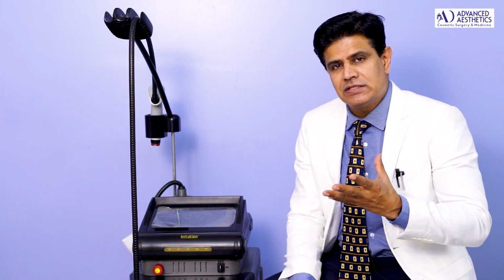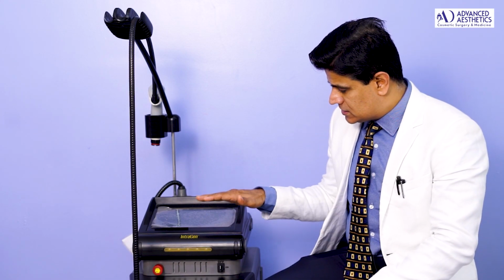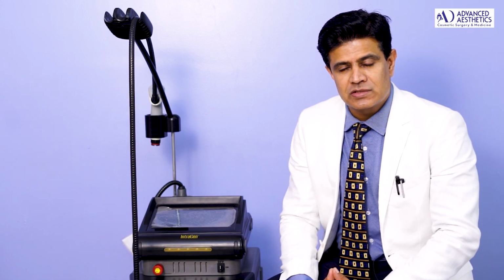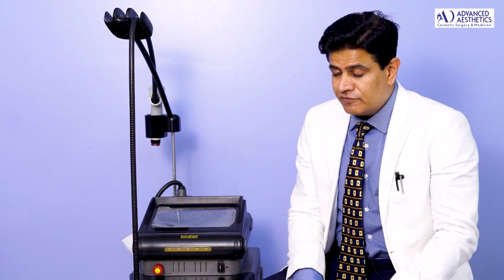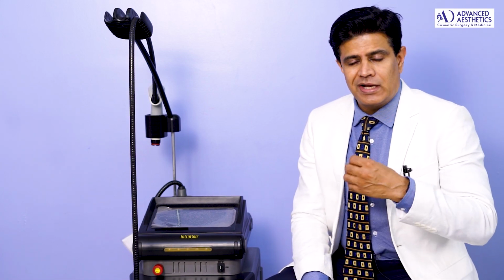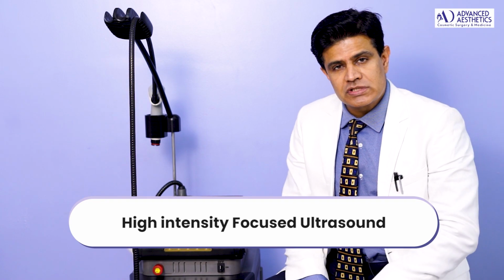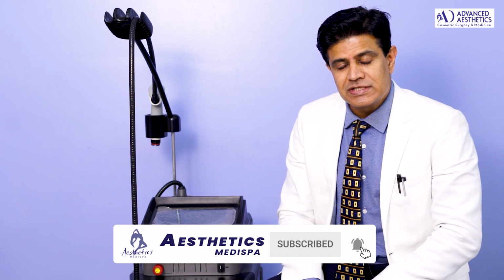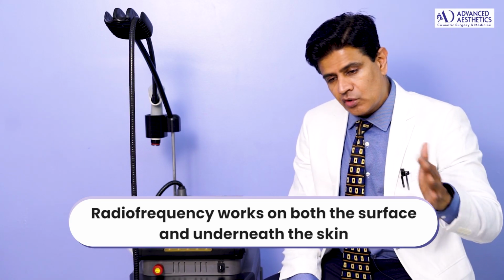Non-Surgical Methods for Facial Rejuvenation | Role of Monopolar Radio Frequency Devices & Benefit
Are you unhappy with the appearance of your face? Are you concerned about the possible risks associated with surgical treatments? Look no further! In this video, I'll be discussing the benefits of non-surgical treatments for facial rejuvenation, such as using monopolar radio frequency devices.

This video will discuss the role of monopolar radio frequency devices in facial treatment, as well as the benefits of using these devices for facial rejuvenation. Dr. Ashish Davalbhakta, who specializes in non-surgical facial rejuvenation. Watch this video to learn more about the benefits of non-surgical treatments for facial rejuvenation!

Chapters:-
00:00 Non-Surgical Methods for Facial Rejuvenation
00:17 Role of Devices in Facial Rejuvenation & Concern
01:23 Role of Monopolar Radio Frequency Devices (Benefits)
03:41 High Intensity Focused Ultrasound
Address: 2 Sneh Riviera next to Model Colony Lake Shivajinagar, Pune 411016

About Dr. Ashish Davalbhakta:

Dr. Ashish Davalbhakta is the Chief Aesthetics Plastic Surgeon and the Managing Director at Aesthetics Medispa.
He trained as a plastic surgeon to the highest level of qualifications and became board-certified in India. Having reached the top of his training in India, he went to the UK for further experience and worked in the National Health Service. He took a number of fellowships in the UK and then gained experience in the US before returning back to India and starting Aesthetics Medispa in 2009.